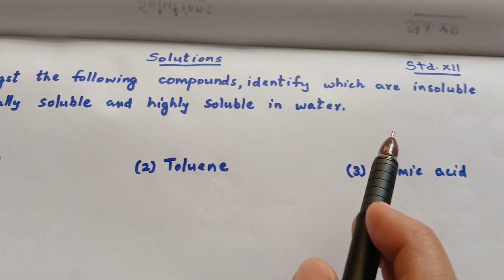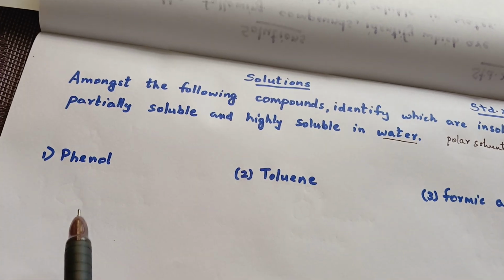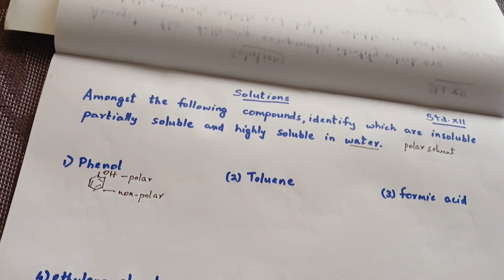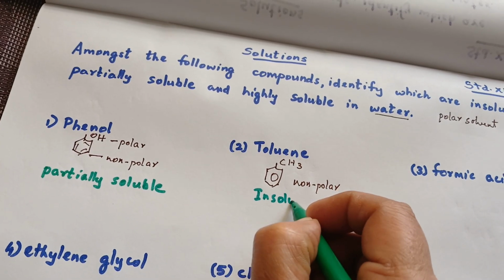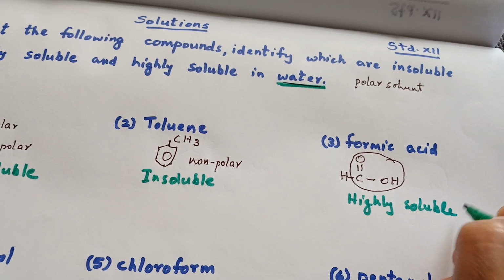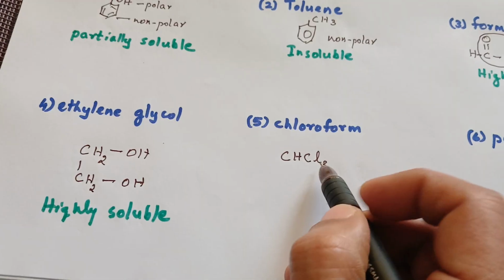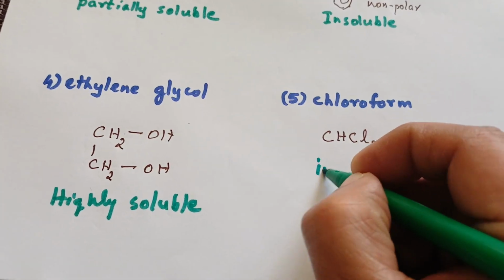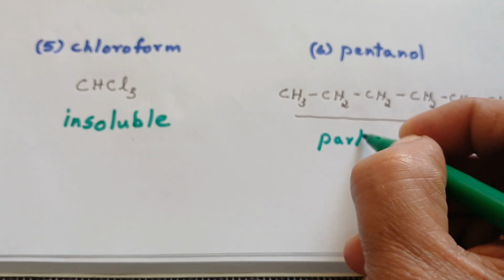Classify as highly soluble, insoluble .....(ClassXII)MIRIAM TEACHER'S NEET UG CHEMISTRY.